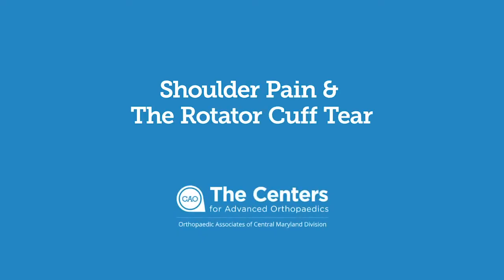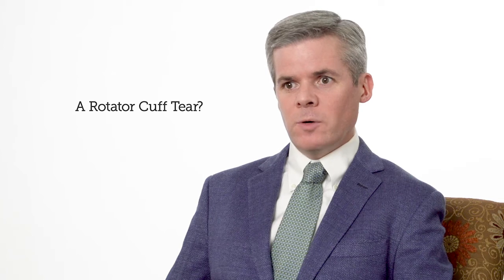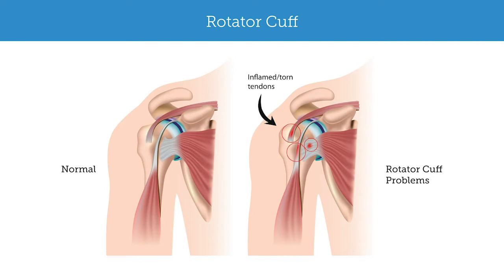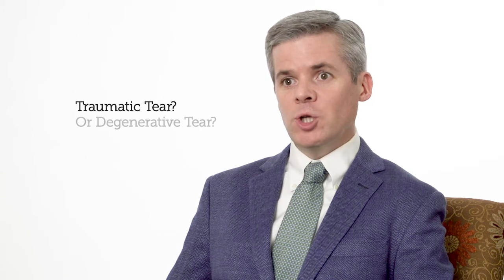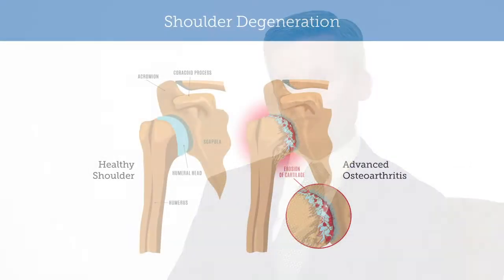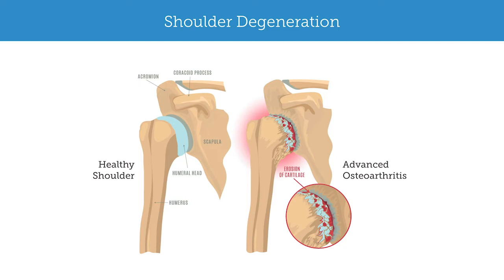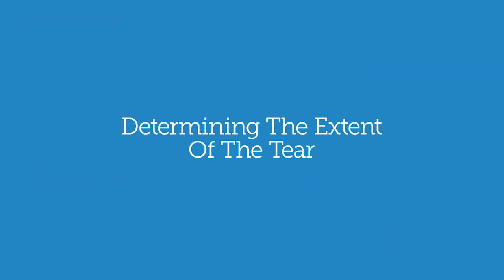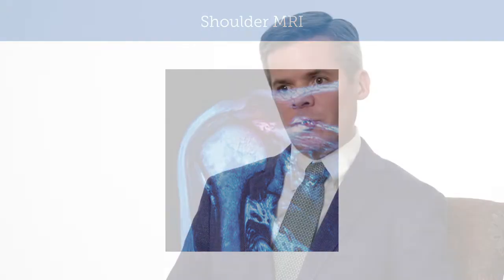Shoulder Pain and the Rotator Cuff Tear: Dr. Scott Adams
It's very common for people to come to an orthopedic practice for shoulder pain, and there are a number of different diagnoses that go along with it. Most often patients want to know if they have a rotator cuff tear, as it's one of the most well known shoulder injuries. Your orthopedist will help to discover if it is, and if it is, how to manage it. Learn more about that process in this educational video.